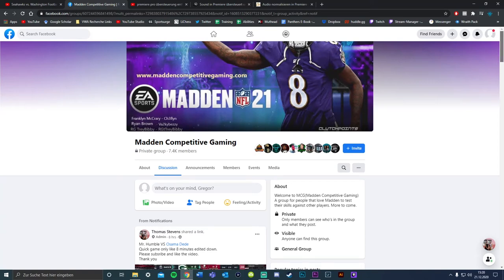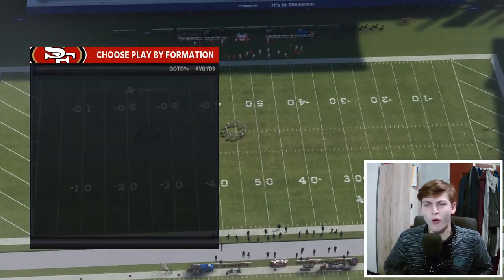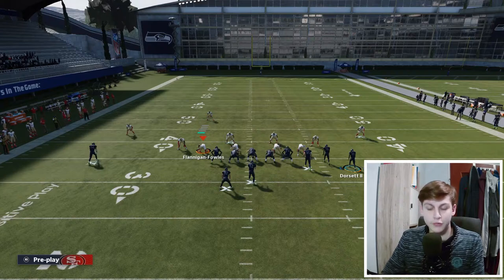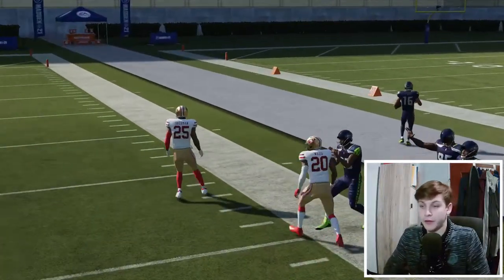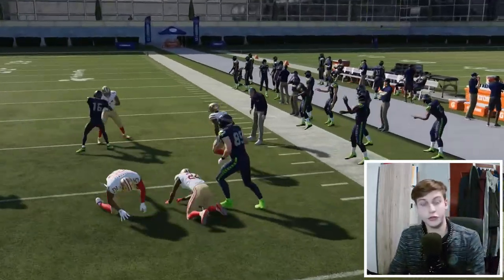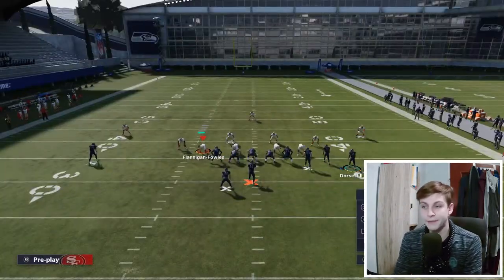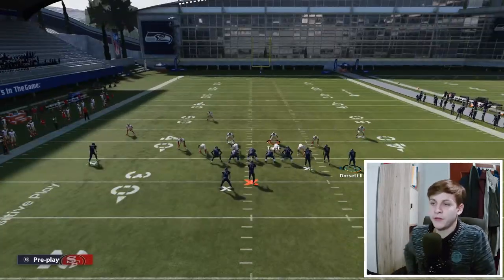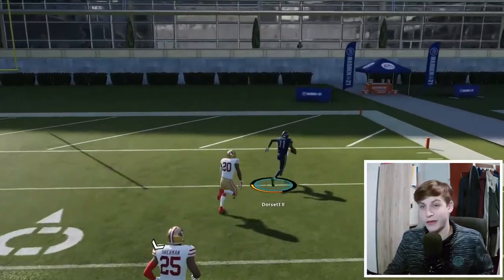The MOST UNDERUSED Play in GUN Bunch Offset! Panthers E-Book 2